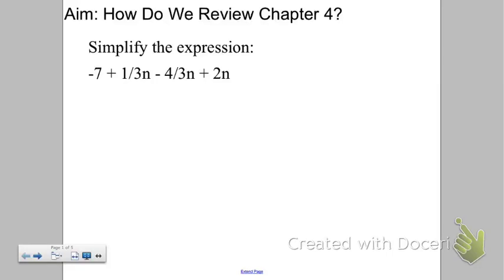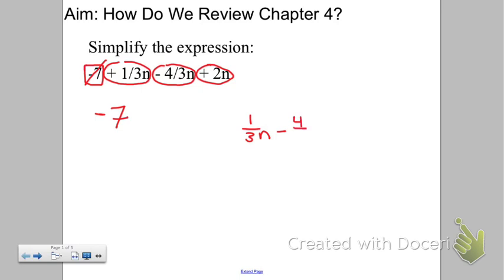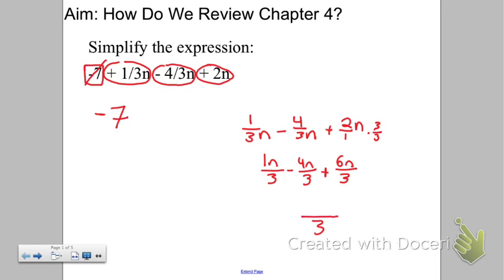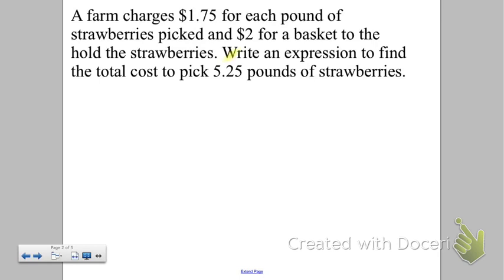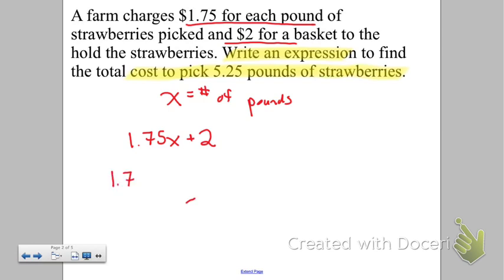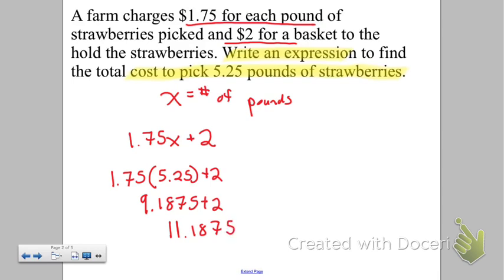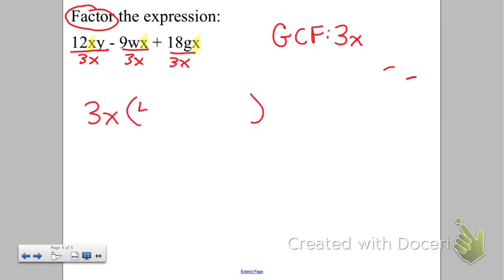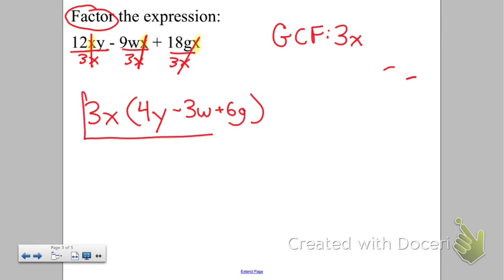Grade 7 Video 4.9 Review chapter 4